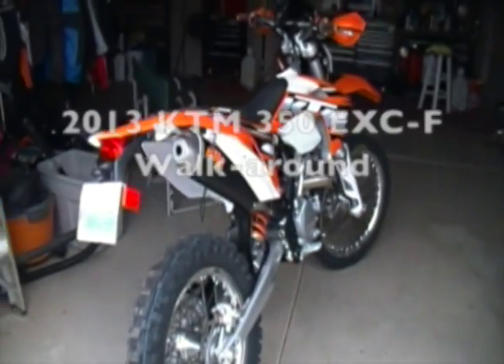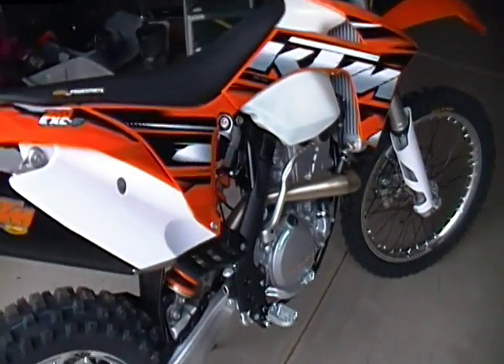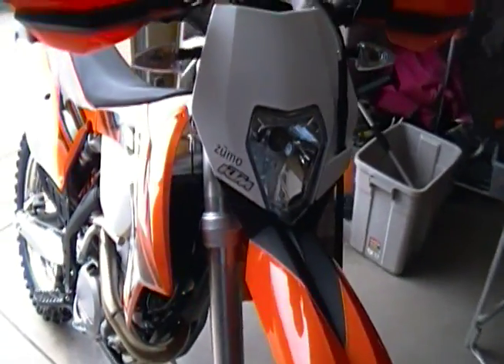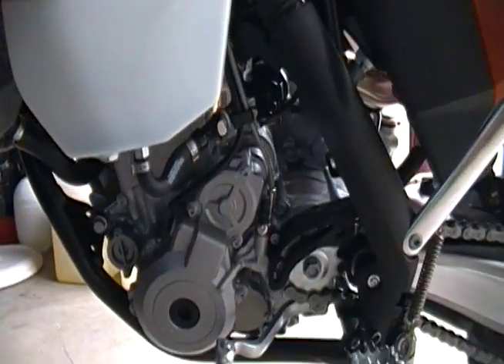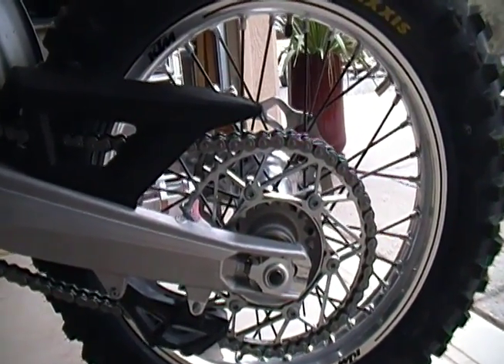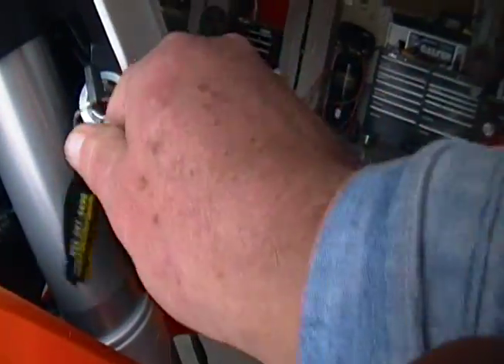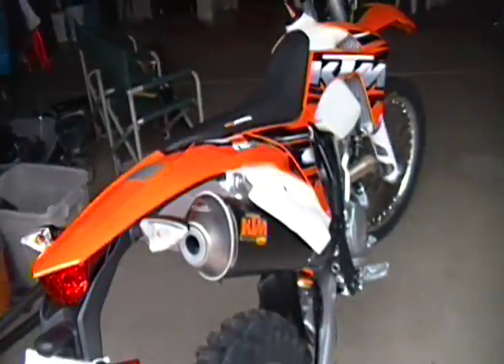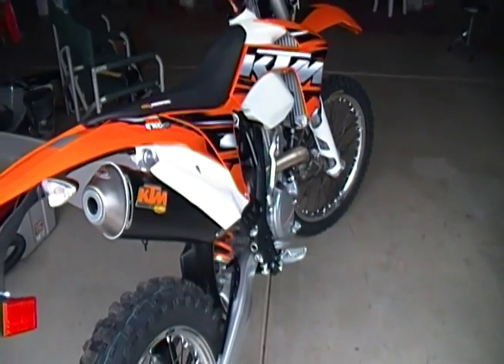2013 KTM 350 EXC-F FMF Exhaust Sound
Quick walk-around and FMF exhaust demo of KTM 350 EXC-F dual sport motorcycle. Hasn't hit the dirt trails yet, with just .2 miles on it.   Get some video before the dirt and mud gets caked on and rocks ding the bike up!